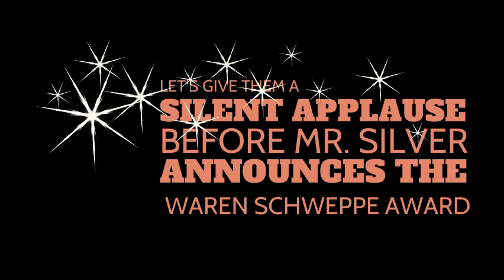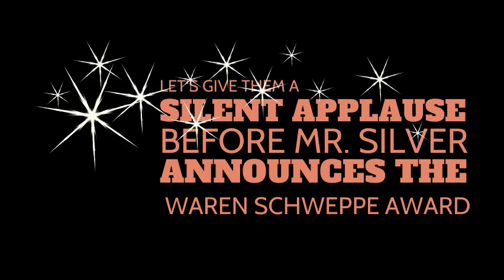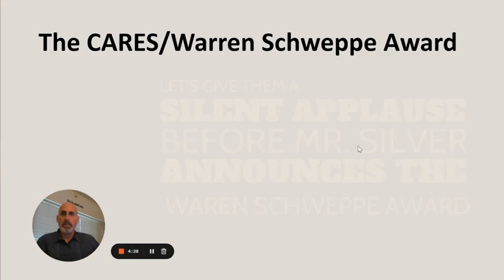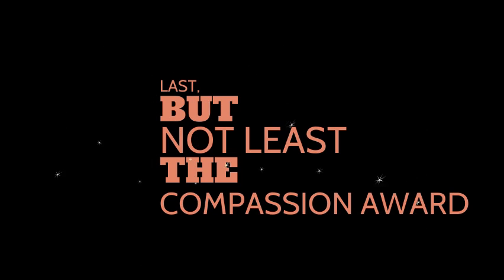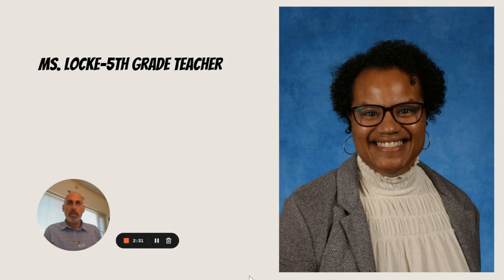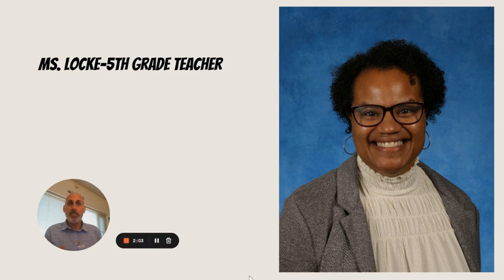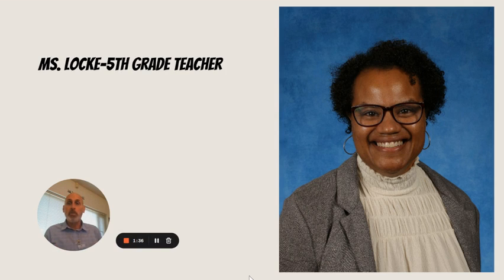Cares 22 Spring